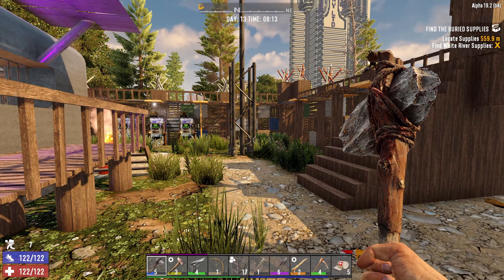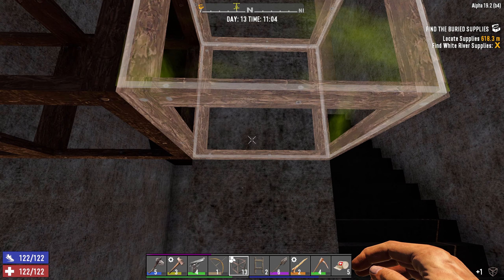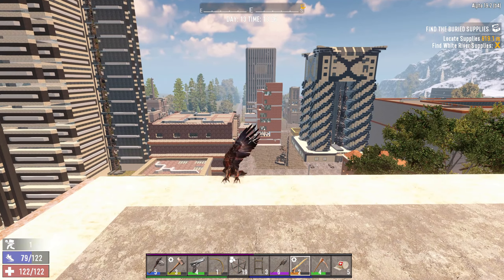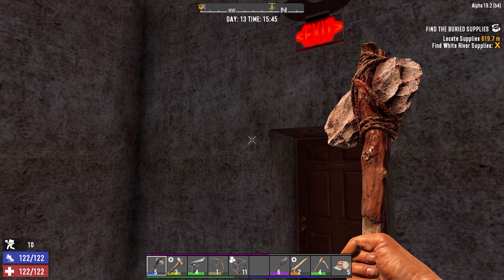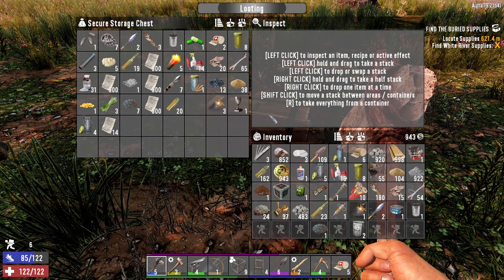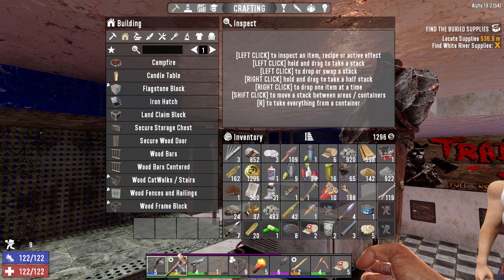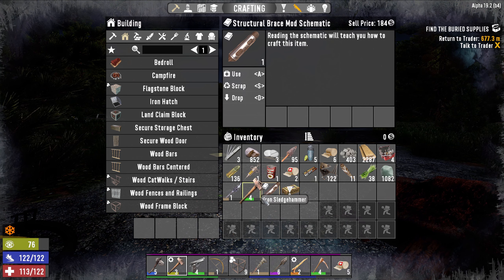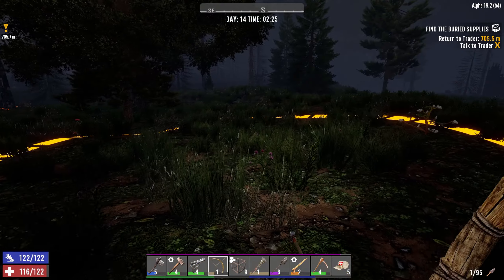7 Days To Die: 28LoonsL8R (Day 13)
A 7DaysToDie run inspired by the movie 28 Days Later: day zombies sprint, random day/no-warning blood-moon, reduced loot probability, and no respawn - dead-is-dead.  The game version is 19.2 (b4) and I'm using the player-made Compo43/46 prefab packs along with NitroGen to generate the map (overall map style is balanced with two big cities).

Vaculator Blues by The Mini Vandals
World War Blues by The Mini Vandals